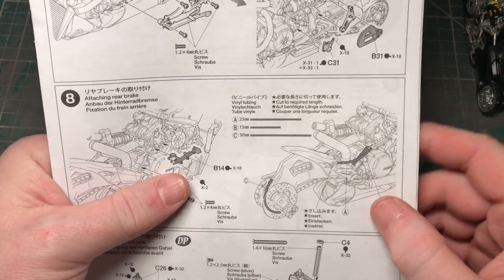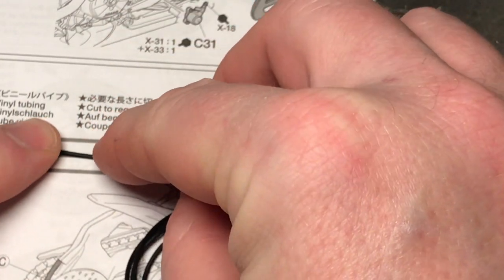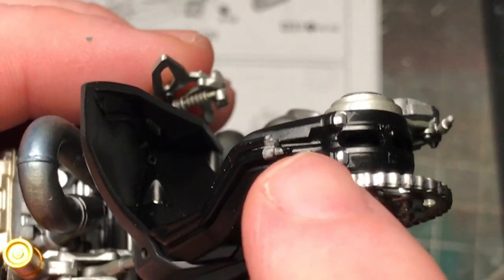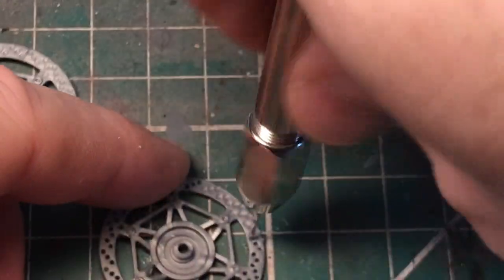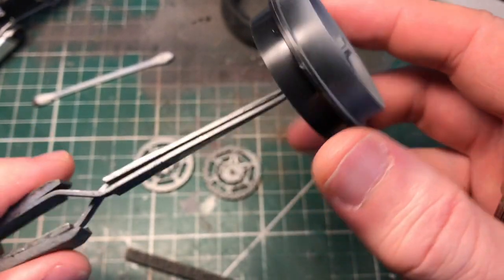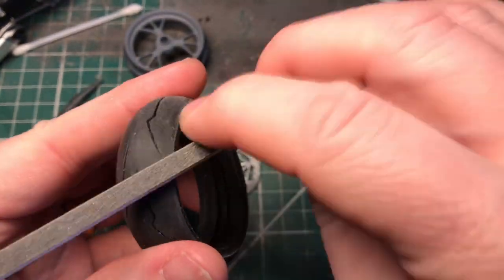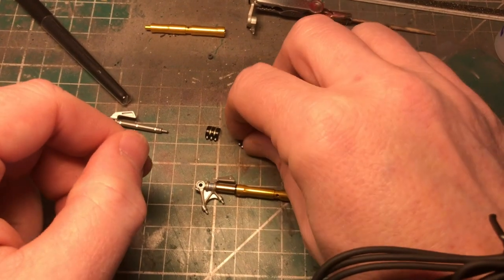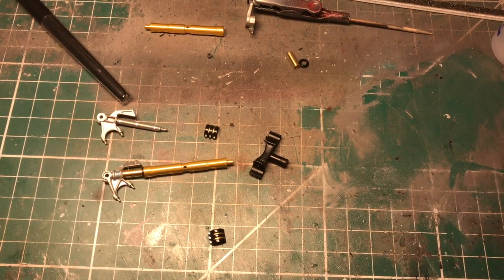Ducati Panigale S by Tamiya - Part Three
This part main covers the building up of the front forks, the painting and decalling of the front and rear wheels. this part also includes drilling out the holes in the brake discs for some extra detail.

The front mud has been covered in carbon fibre.

So we end the part with the bike sat on it's wheel stand.